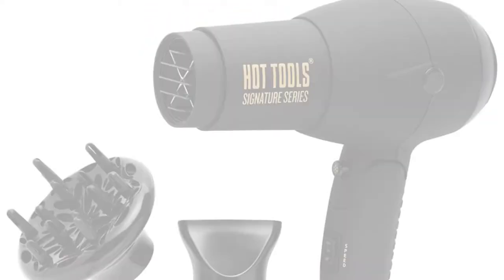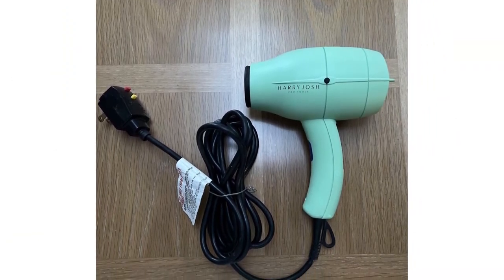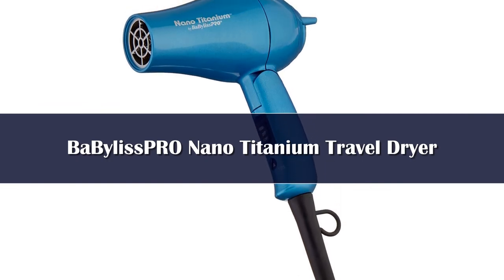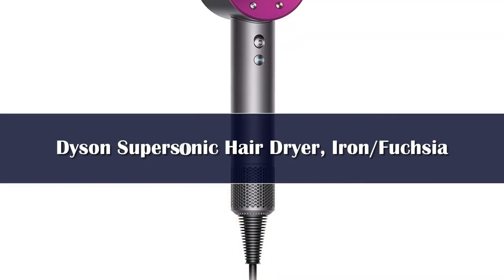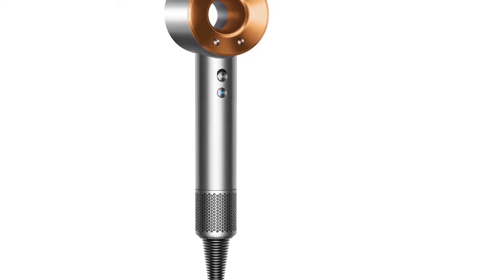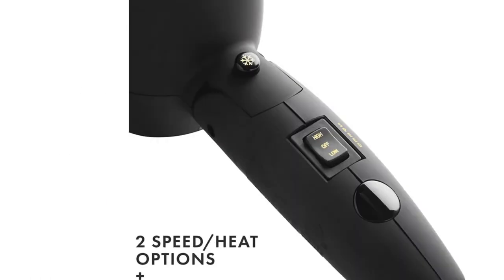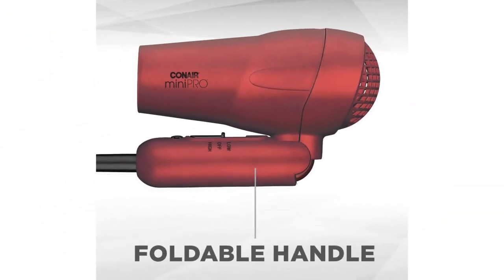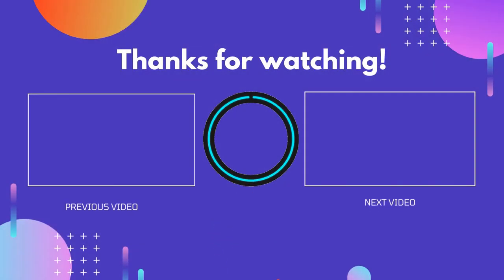Top 5 Best Travel Hair Dryers Reviews of 2024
In This Video, We Recommended the Top 5 Best Travel Hair Dryers 2024

👉06.8000W Blow Dryer with Diffuser Ionic Hairdryer

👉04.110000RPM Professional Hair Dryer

👉03.XIAOMI MIJIA H501 High Speed Hair Dryer

👉02.2024 XIAOMI MIJIA Hair Dryer H500

👉01.Super Hair Dryer 220V Leafless Hair dryer